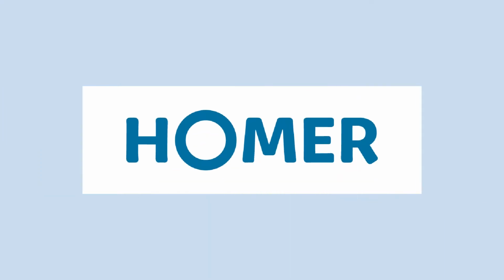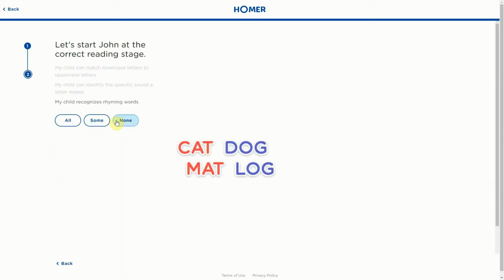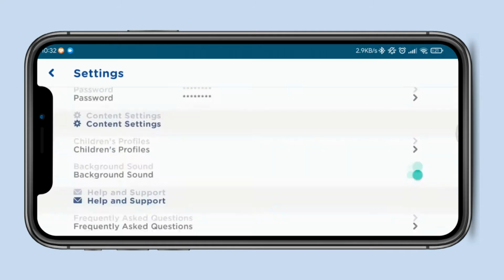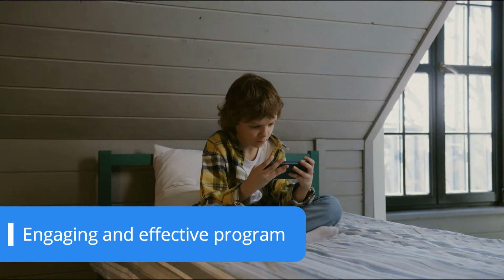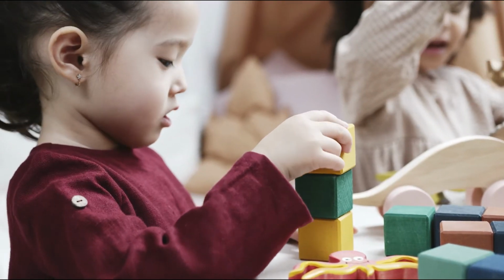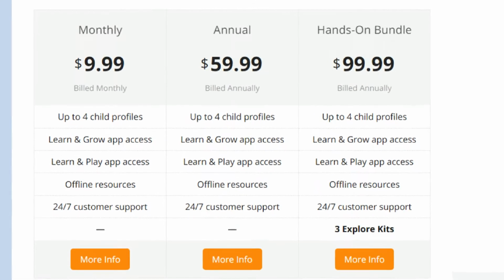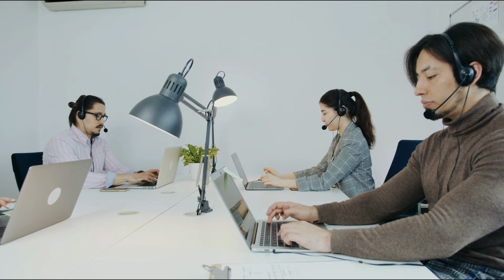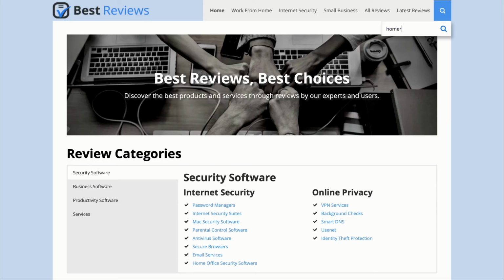HOMER Review | Best Reviews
@BeginLearning_forKids is a captivating learning service that teaches math, reading, thinking, emotional, social, and creativity skills to kids of all ages. Its two mobile apps come with over 1,000 different games and activities, holding onto your little one’s interest for a long time while helping them embark on a meaningful and entertaining educational journey. But not everything is digital and kids can get their hands on the physical Explore Kits, which act as a bridge between the apps and real life. But are all these learning methods legit? And what about HOMER’s prices? In this video, we answer all these questions and more to help you get a clear picture of whether HOMER is right for your kid.

⏱️ Time Stamps

0:00 - Introduction
0:42 - Walkthrough
1:45 - Features
4:01 - Pricing, Trials & Deals
4:48 - Customer Support
5:21 - Conclusion